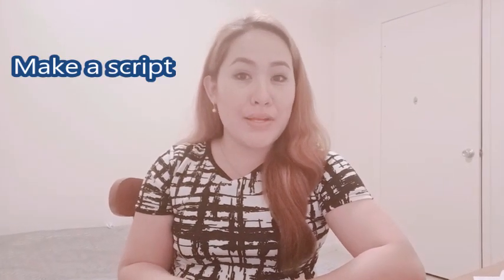How to make a video resume: J1 Teacher Applicants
Watch this video to get the basic know-how in making a video profile especially for US J1 Teacher aspirants.